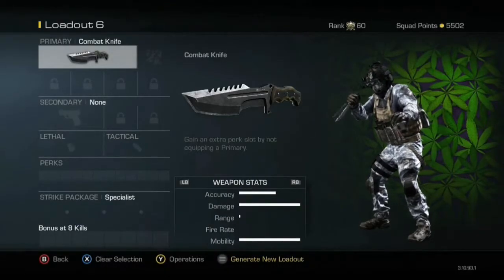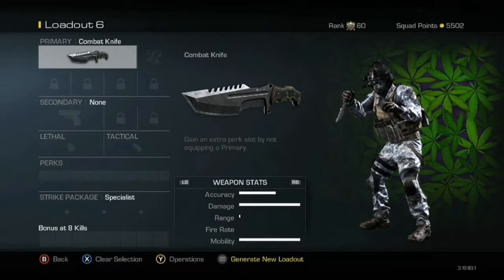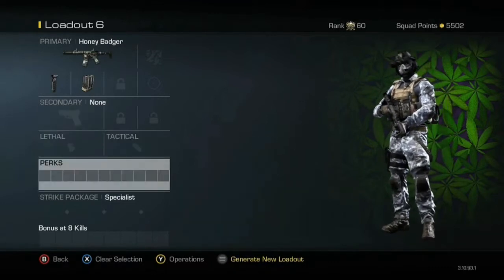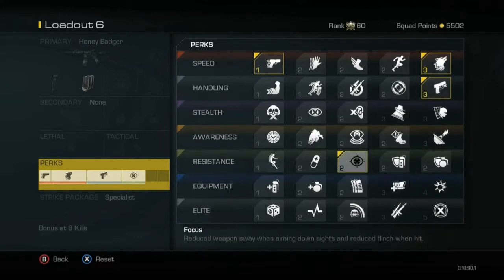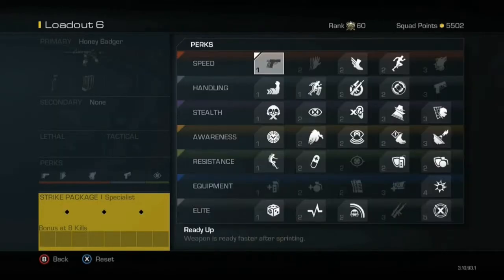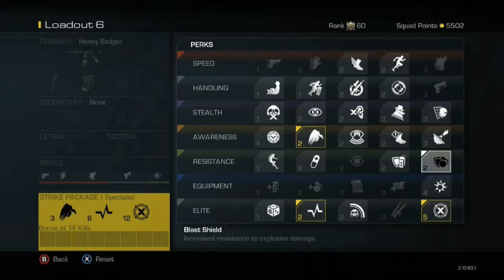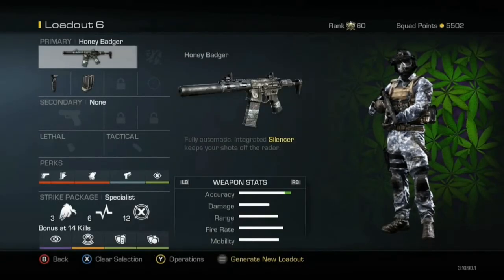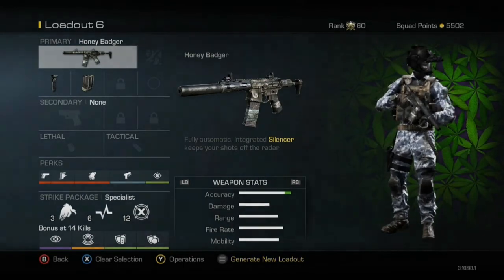Honey Badger Class Setup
This is a amazing Honey Badger Class Setup Video that can help you get K.E.M's and better your K.D. Make sure you smack that like button guys!
Important links you should know
                                                My Info
Xbox One GT: xTRYallDAYx
                                               My Editor's Info
Channel: Youtube.com/extraxjuice